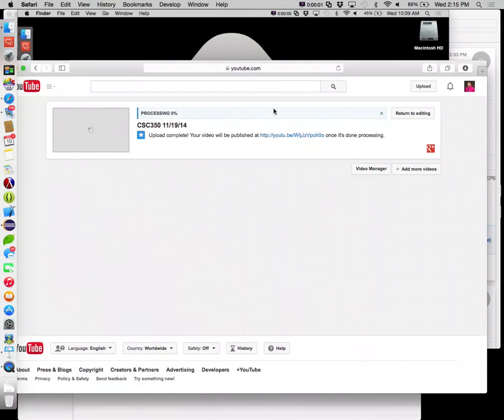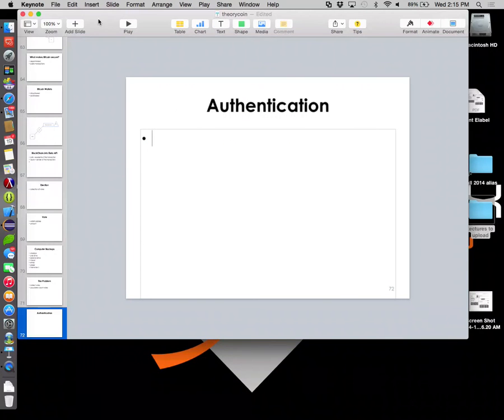CSC390 11/19/14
Discussed authentication problems relating to their greatest weakness: People!